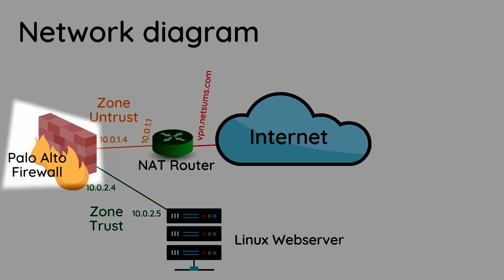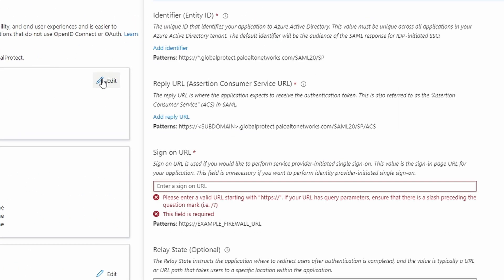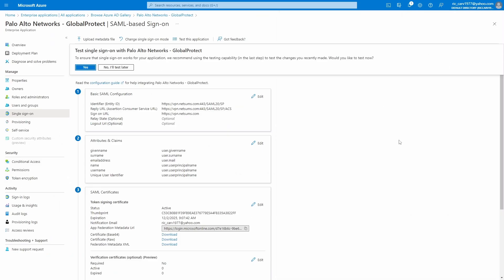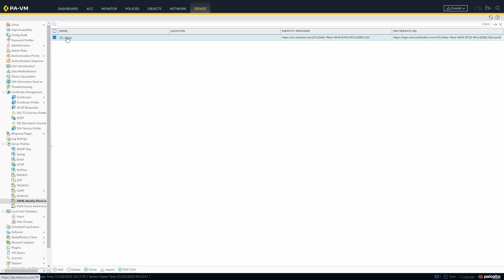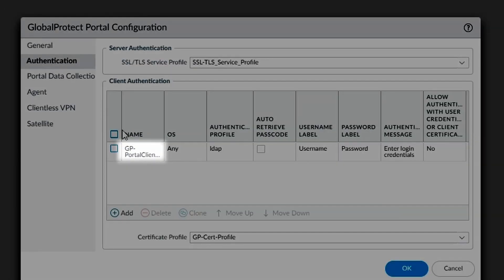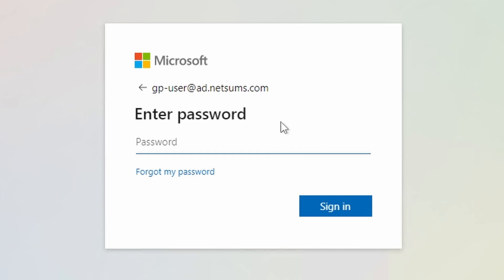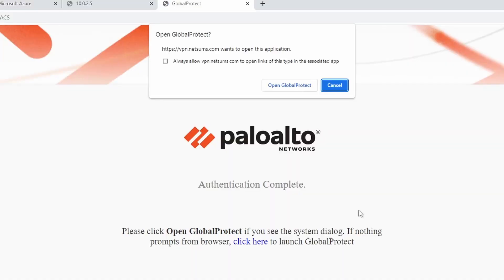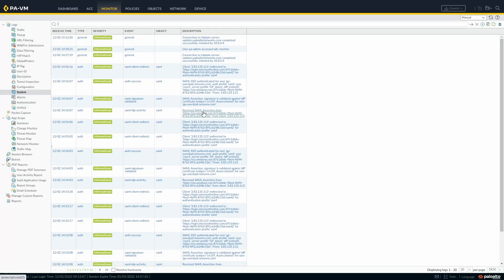Palo Alto GlobalProtect SAML Single Sign-On with MS Entra ID [in 8 minutes]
In this 8-minute tutorial you're going to learn how to register your Palo Alto Firewall and the Microsoft Azure with each other, in order to allow single sign-on from your GlobalProtect VPN Remote Access users.

In this tutorial I’m assuming that GlobalProtect is already configured in your environment. If you haven’t configured GlobalProtect yet, check out this video first